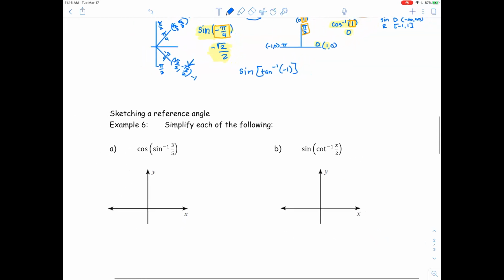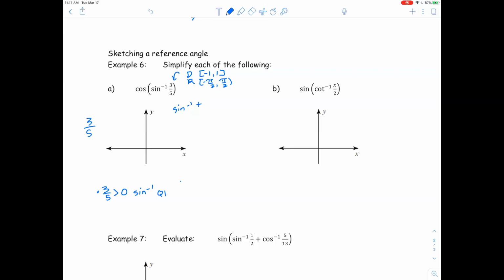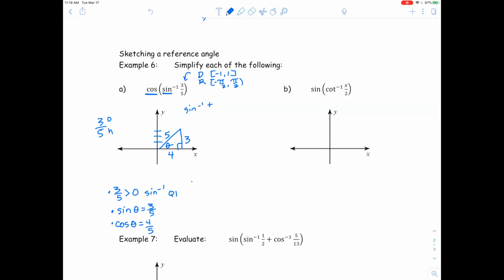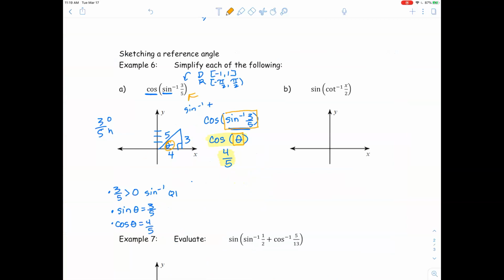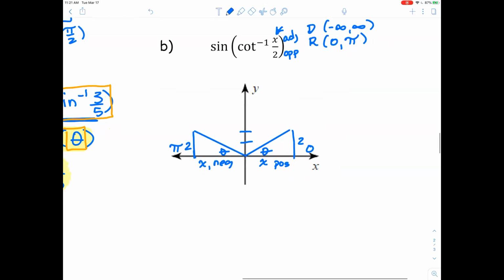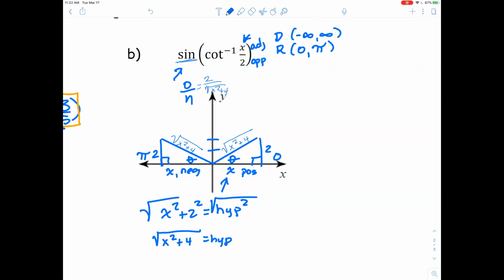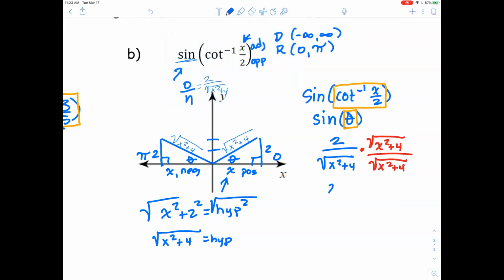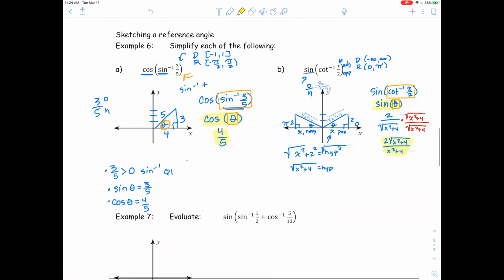10.1b Example 6 Evaluating Compositions with Inverse Functions